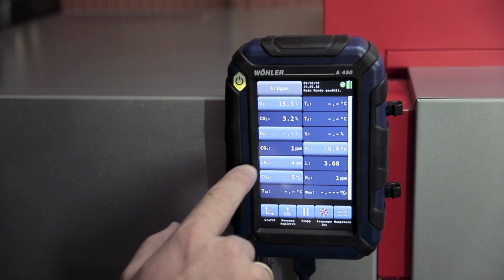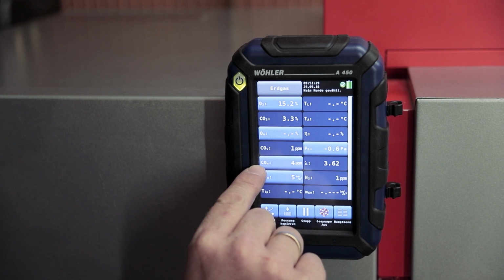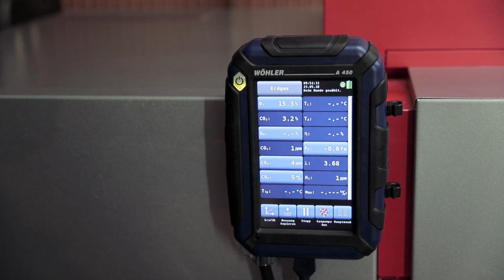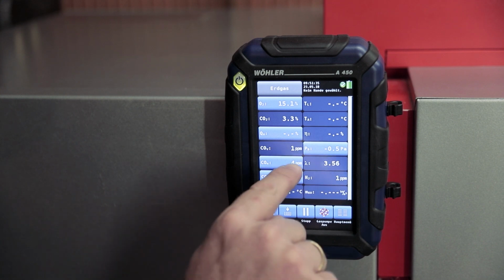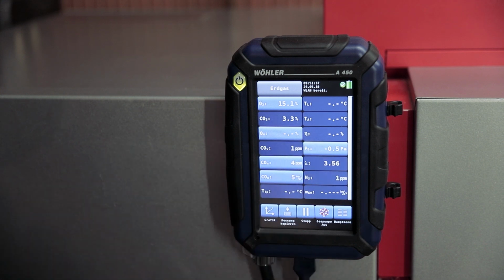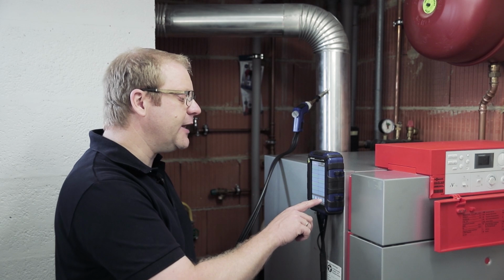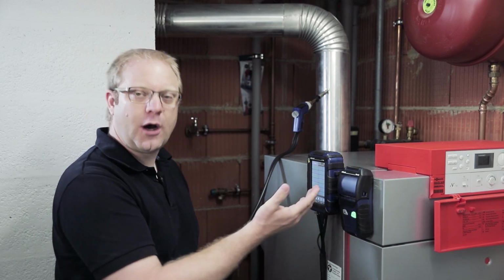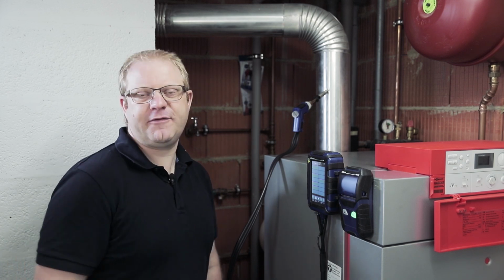CO measurement on gas fireplaces with flue gas analyser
In this video, you will learn how easy it is to measure CO levels in gas-fired appliances using the Wöhler A 450 flue gas analyser.

► More interesting topics!

CO measurement on gas fireplaces is part of the Chimney Sweeping and Inspection Regulations (KÜO) and is carried out together with the exhaust gas path inspection and, if necessary, with the exhaust gas loss measurement. This allows the combustion quality and safety of the gas heating system to be assessed.